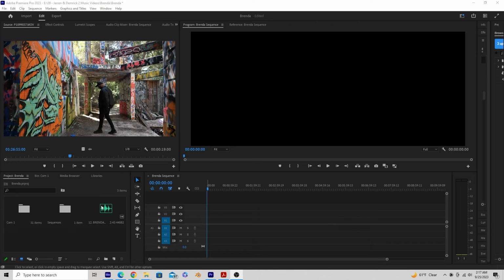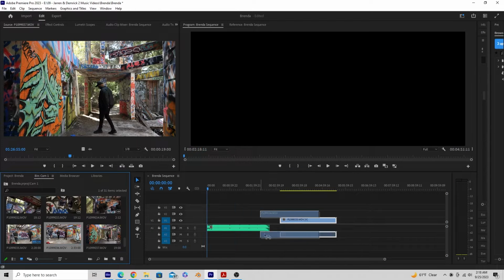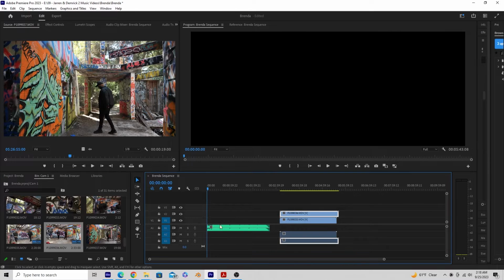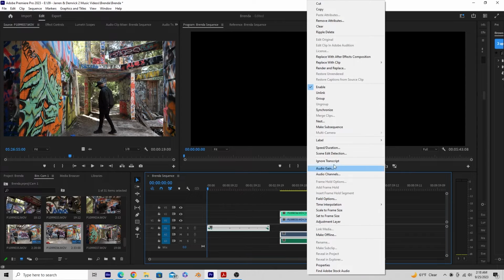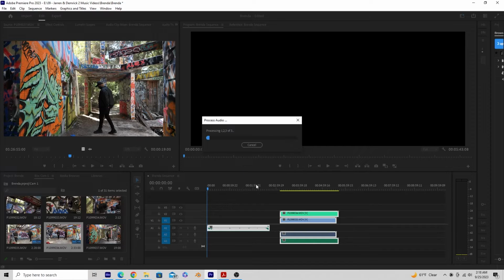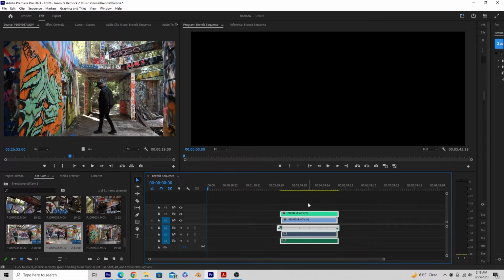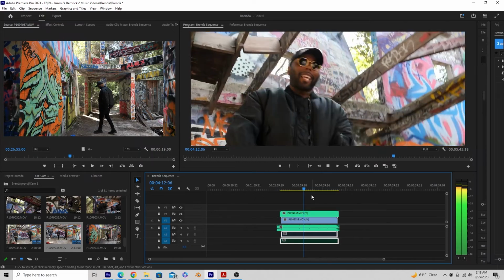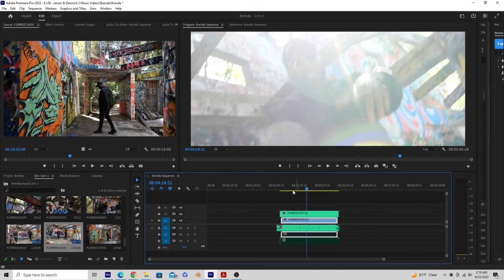Premiere Basics: Sync Audio In Seconds Using Adobe Premiere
Getting the perfect audio sync can be frustrating. Use Ai, within Adobe Premiere, to sync your audio to footage in seconds!